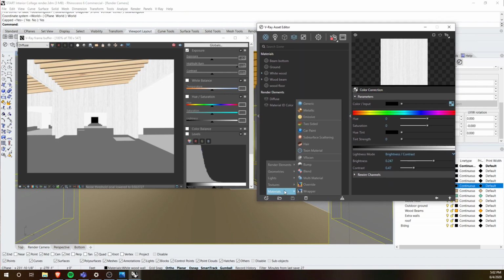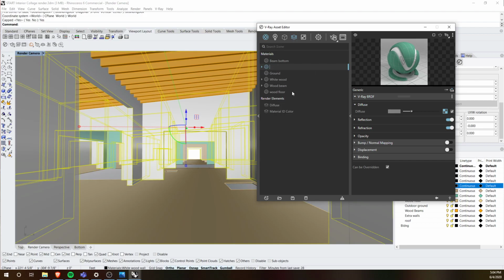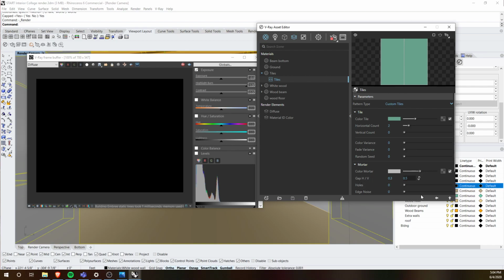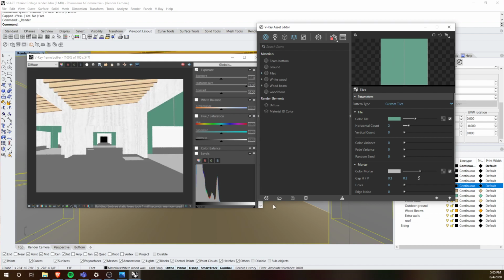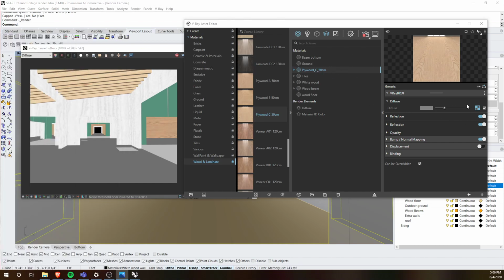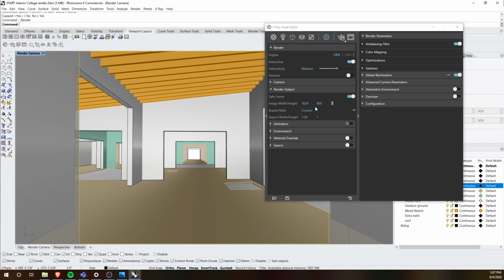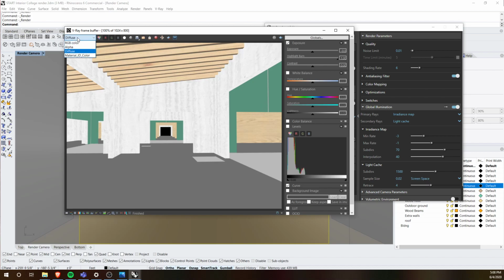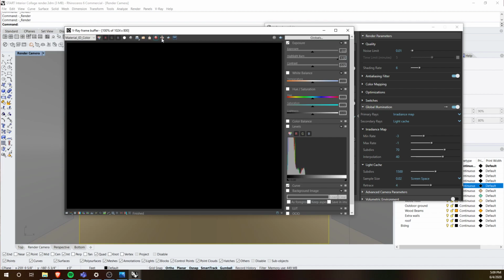Collage Render Interior Part 4 : Finalizing render elements + materials